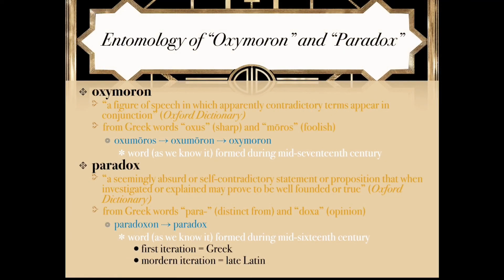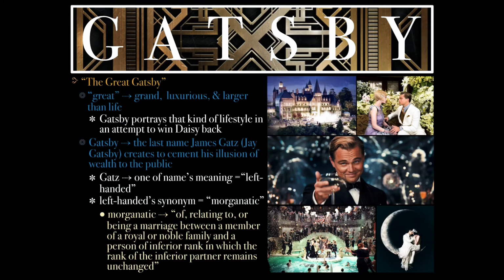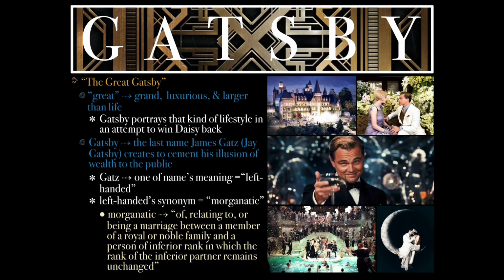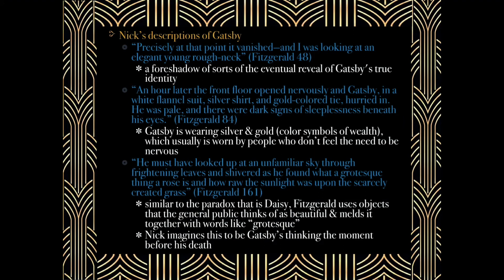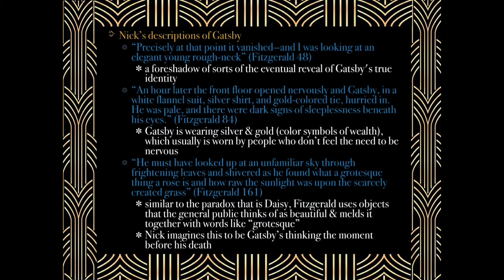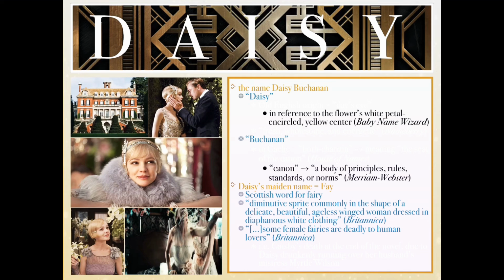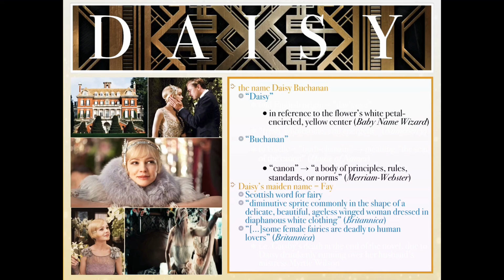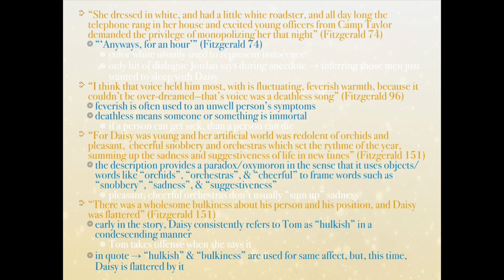The Great Gatsby: Oxymorons & Paradoxes